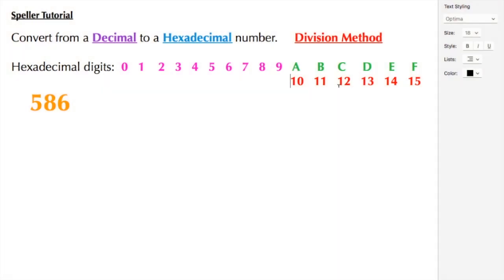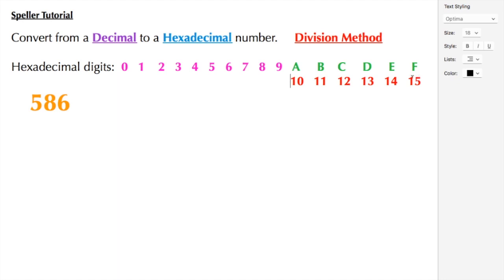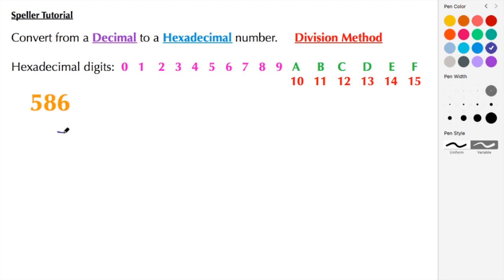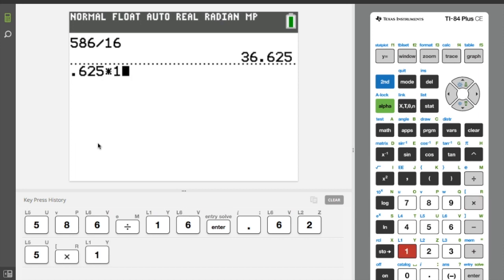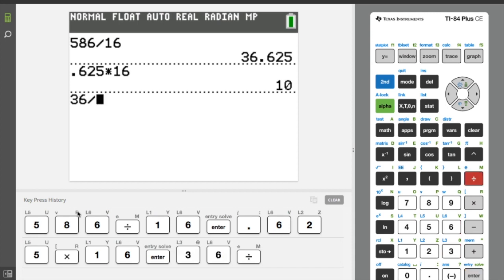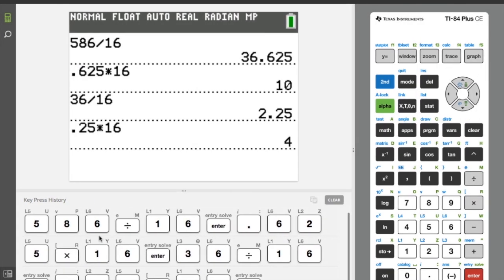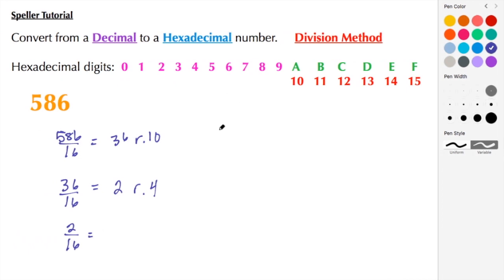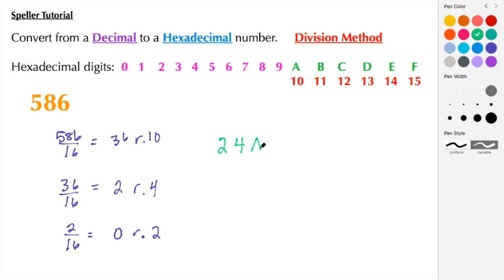How to convert a decimal number to hexadecimal using the Division Method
In this tutorial students will learn how to convert a decimal number to hexadecimal using the Division Method.